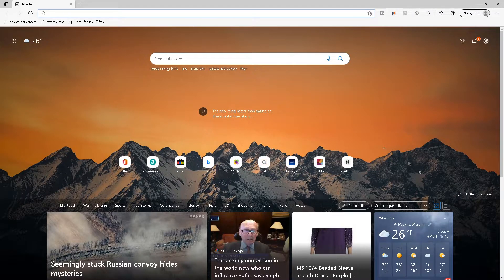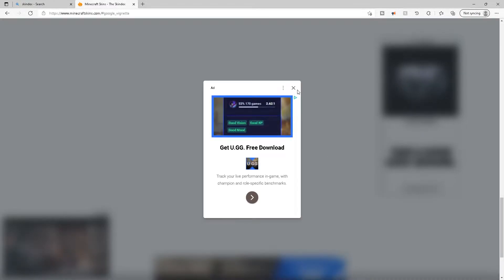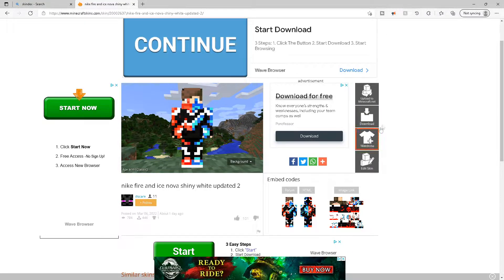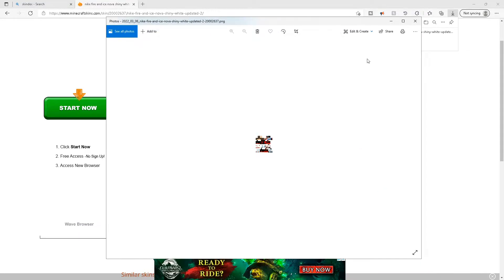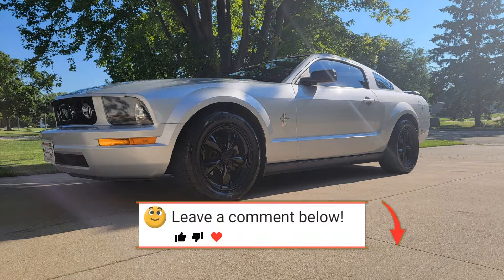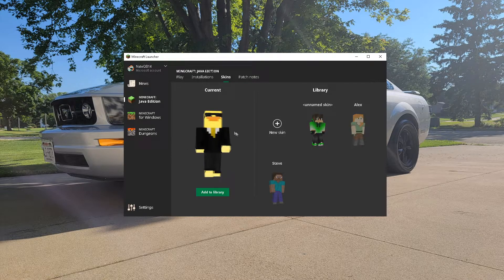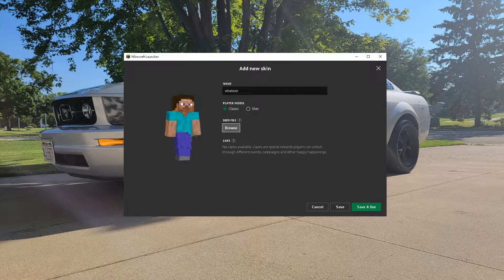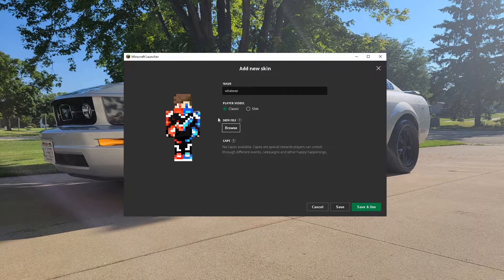How To Change Your Skin in Minecraft Java Edition (1.19.2) in 2 minutes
If you want to change your skin in Minecraft Java Edition 1.19.2, this is the video for you! We show you exactly how to get a skin in Minecraft Java Edition. From where to download Minecraft Java Edition skins from to how to change Minecraft skins in Java Edition, this video really does cover it all. We even show you how to easily switch between multiple Minecraft Java skins!

This video is a complete guide on how to change your skin in Minecraft Java Edition 1.19. Why would you want to get a skin in Minecraft Java Edition? Well, a skin add personality and flair to your Minecraft character. You truly can make your Minecraft Java Edition 1.19 skin anything you want. From a king to a knight to a chef to a skin that looks like you, the possibilities are endless with Minecraft Java Edition skins for 1.19, so without anymore delay, here is how to add a new skin to Minecraft Java Edition!

First things first, we need to download a Minecraft Skin. If you already have a Minecraft skin, awesome! If you don’t have a Minecraft Java skin downloaded, you will need to get one. In the description above, you can find a link to where you can search for and download millions of different skins for Minecraft Java Edition 1.19. No matter what kind of Minecraft 1.19 skin you want to download, the perfect one can be found on the website above.

No matter how you decide to get get a skin for Minecraft Java Edition 1.19, the process of how to change your skin in Minecraft Java Edition is the same. Open up the Minecraft Launcher, click the ‘skins’ tab at the top. Then, click the + New skin button. Name your skin so you can identify it later and select your player model. Finally, to change skins in Minecraft Java Edition, click the ‘Browse’ button and select your skin. Then, click ‘Save & Use’ in the bottom right. You now know how to change your skin on Minecraft Java Edition 1.19.

You can now show off your new Minecraft 1.19 skin in game. Press F5 to change your view in game and actually be able to see your new skin on your player.

Congratulations! You now know how to change your skin in Minecraft Java Edition 1.19. If you have any questions about how to get a skin in Minecraft Java Edition, let us know in the comments. We will try to help you out. It really helps us out, and it means a ton to me. Thanks in advance!